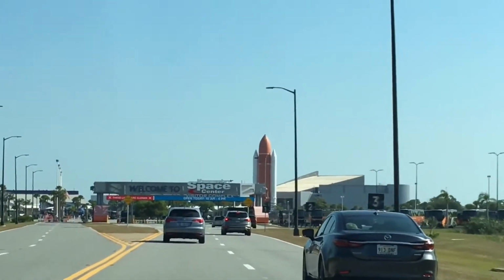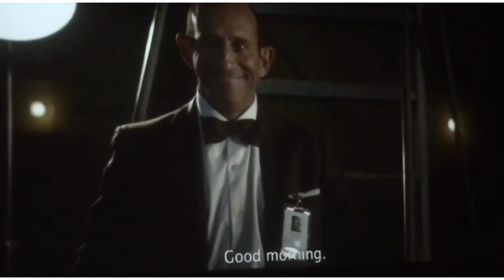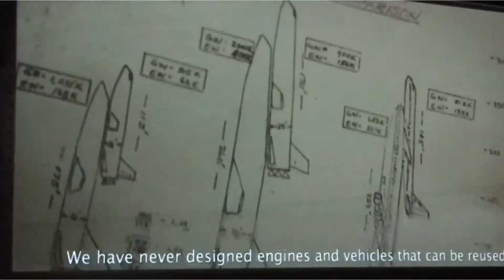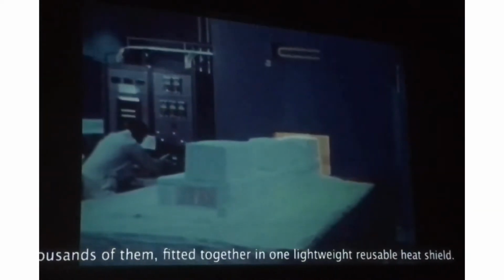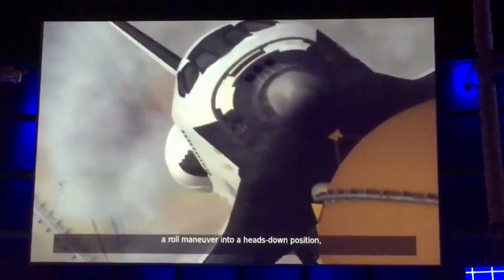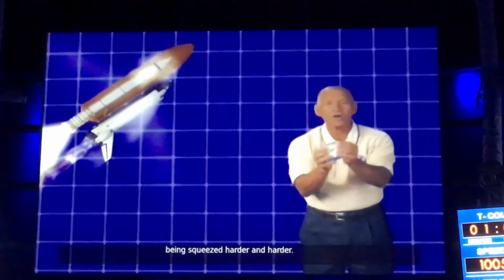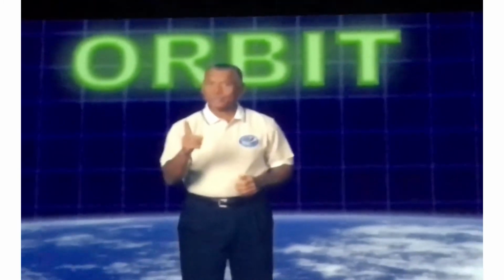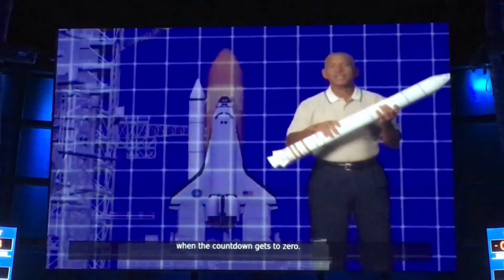A TRIP TO KENNEDY SPACE CENTER - PART 2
May 28, 2021 trip to Kennedy Space Center.

Libmanan Chip and Putt Home Golf
Golf Tayo, Tara Na! Travel & Sports